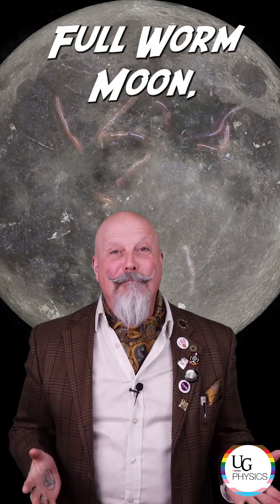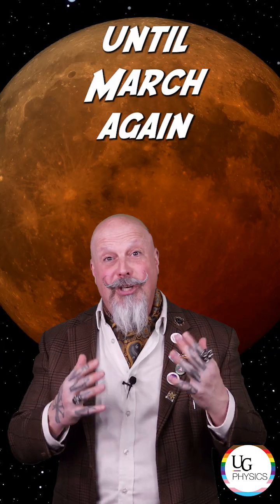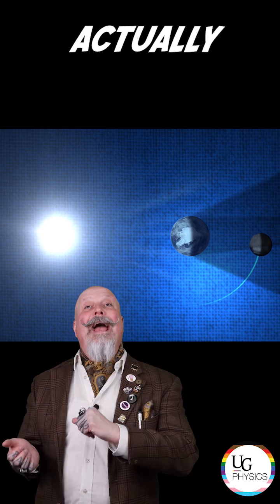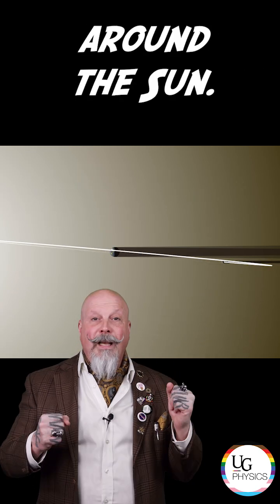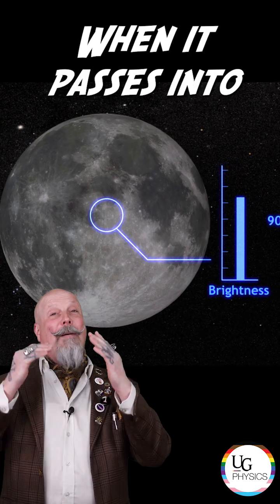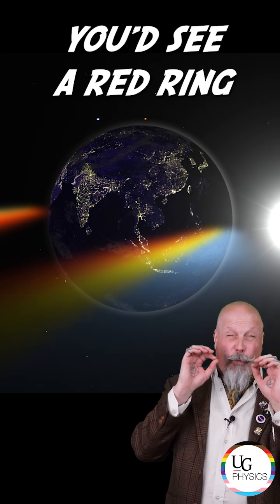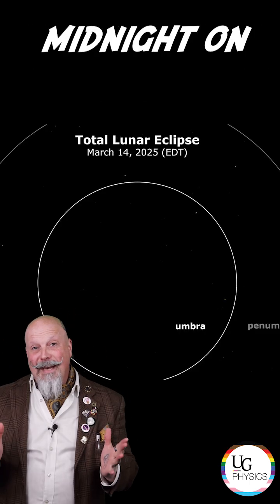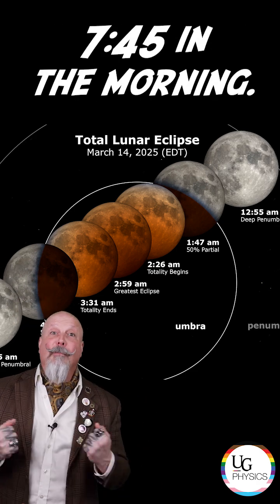Lunar Eclipse! March 14 2025 astronomy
March Star Gazing Guide for 2025 presented by the great Orbax.

Special thanks to Dr. Glynis Perrett.
Special thanks to the Royal Astronomical Society of Canada.
Remaining video and images courtesy ESA, NASA/JPL.